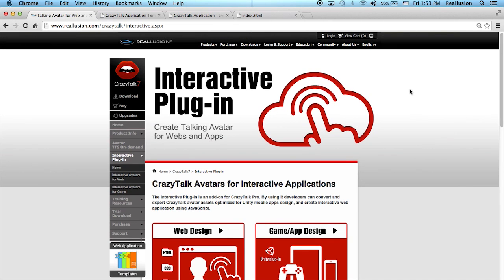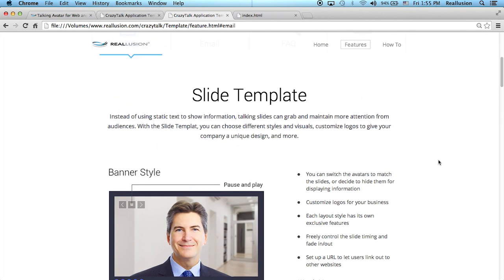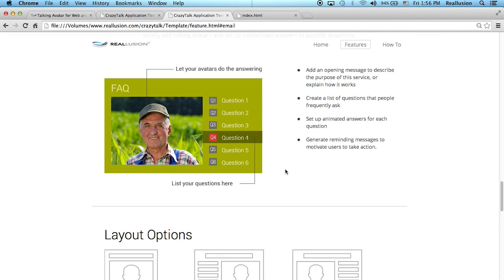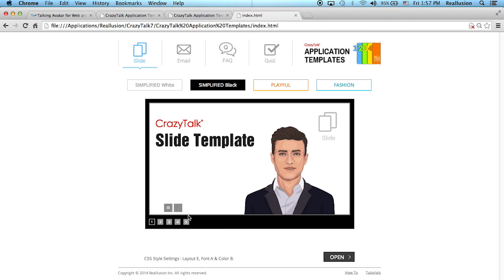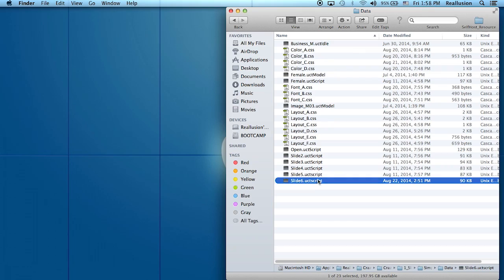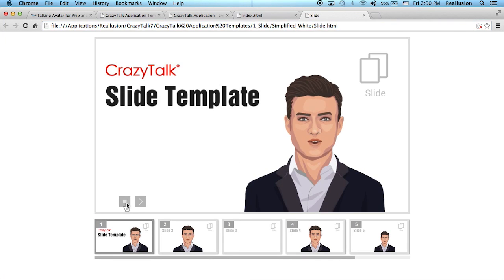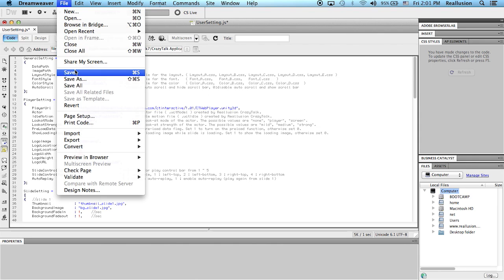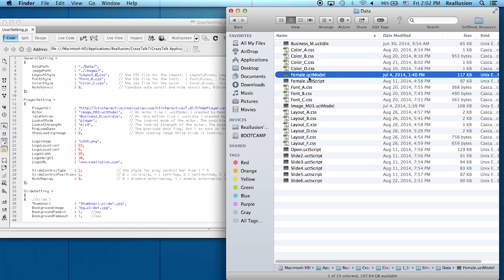CrazyTalk7 Interactive Plug in - Application Templates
The CrazyTalk Interactive Plug-in is an add-on for developers to easily use avatars as web hosts. It can add human interaction to simulated training and business presentations. This plug-in is designed to export web-and-app-friendly avatar data from CrazyTalk to use in the CrazyTalk web players (designed using Unity). It also comes with a practical collection of JavaScript code samples that can help designers seamlessly add avatar interaction with the ease of copy & paste.

Now with CrazyTalk7’s Application Templates you can create animated slides, interactive quizzes, email generators and FAQ assistants. All you need is to prepare a talking avatar with CrazyTalk, set up the scripts and you are done. These new Application Templates allow users to modify CSS for stylish appearances, customized content for specific commercial, business or educational needs.